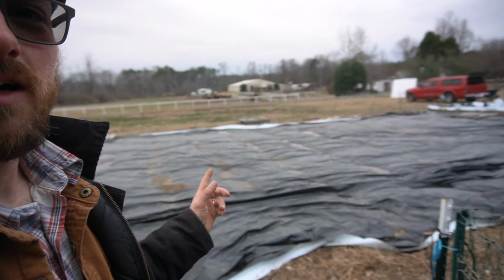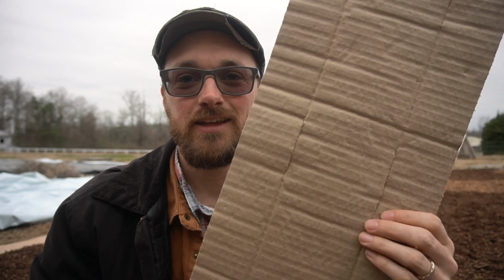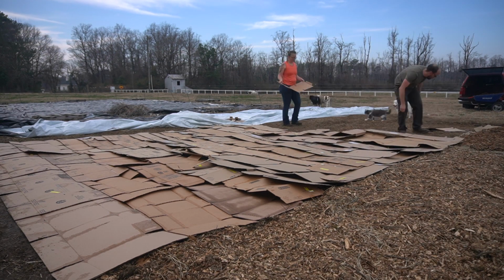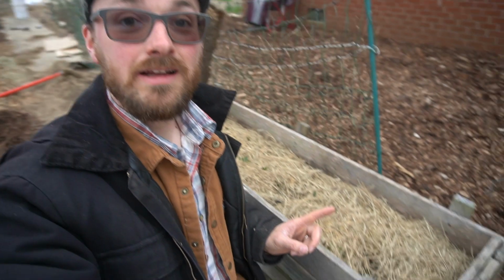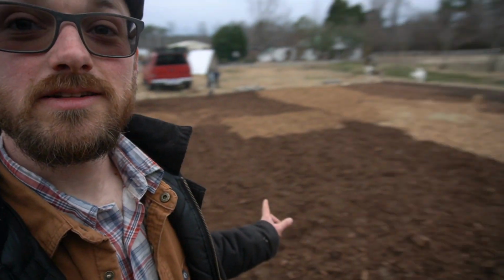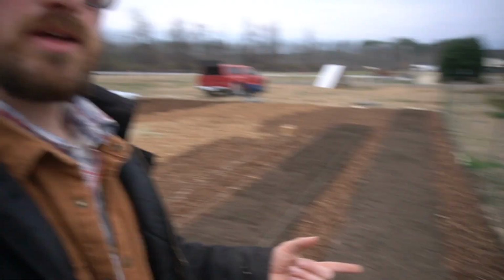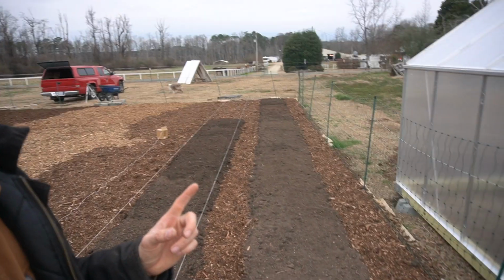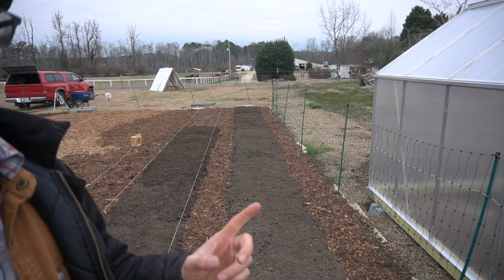3 Things To Use To Prep Your Spring Garden | Pre Garden Tour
Come along as we share our three most useful things. To use when prepping for our spring garden.

If you like what you see and want to support us you can do so

What music like ours?
Mic Holder